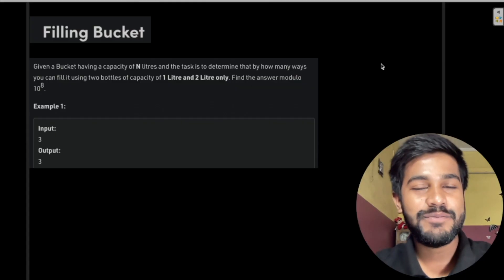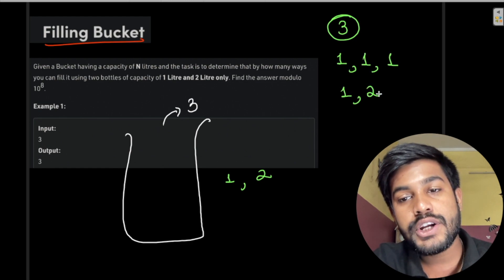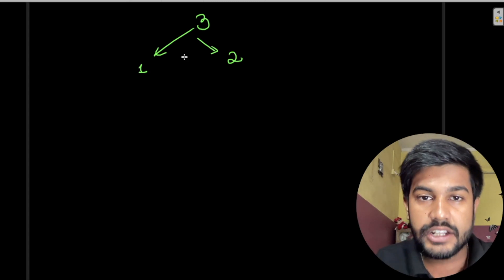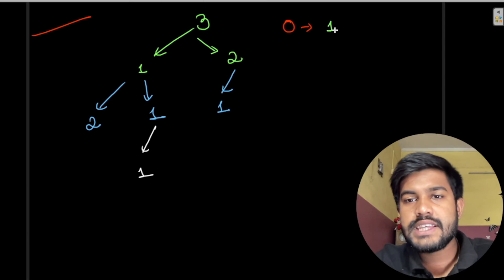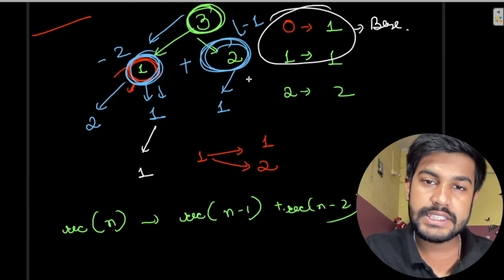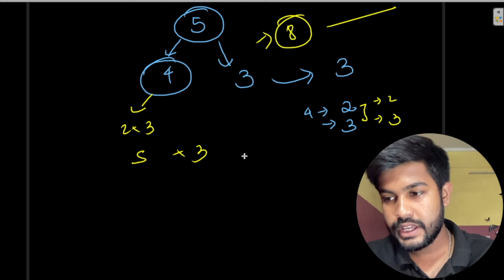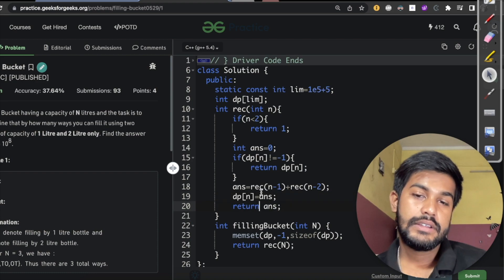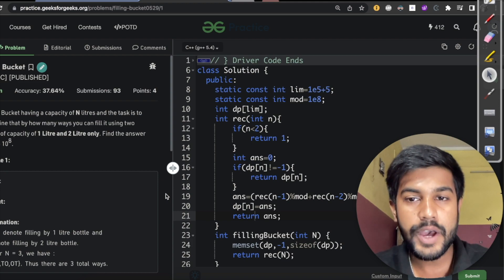Filling Bucket | Problem of the day: 22/10/2022 | Siddharth Hazra